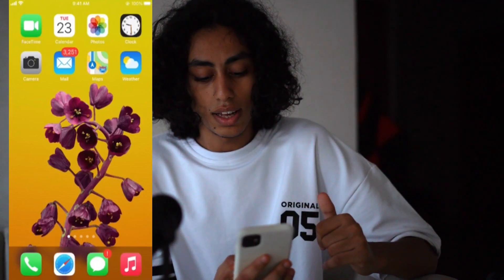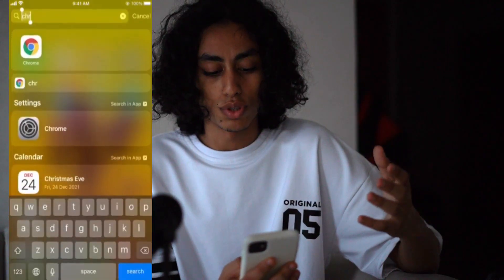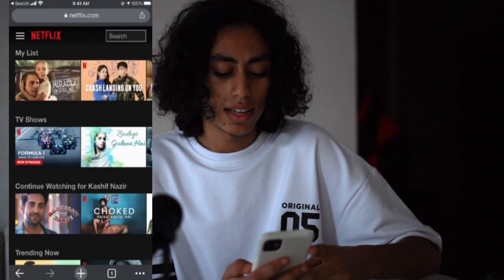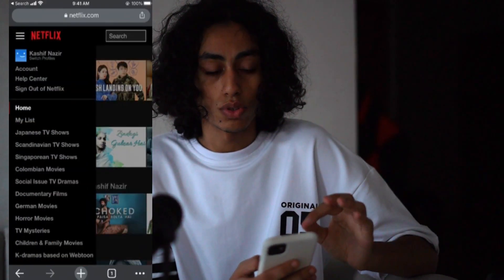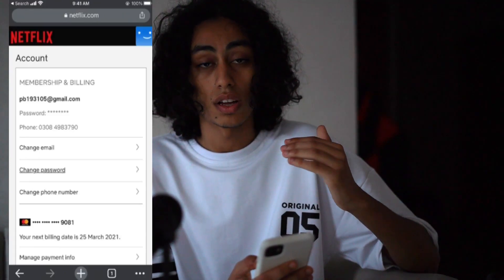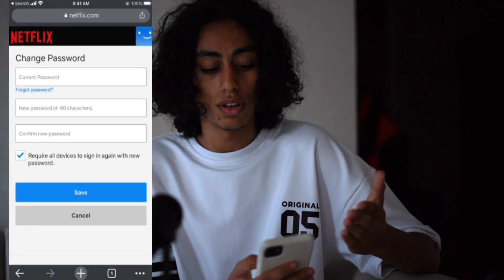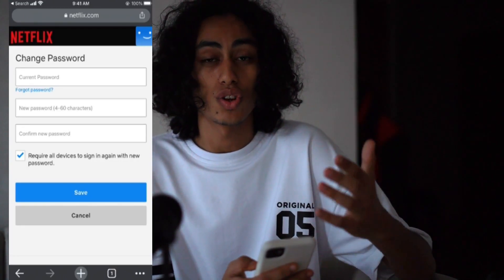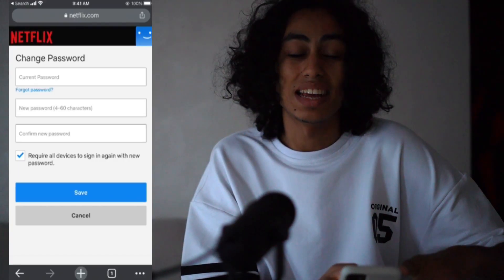How To Change Netflix Password On iPhone 2025! (Full Tutorial)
Today we talk about change netflix password on iphone,how to change netflix password,how to change your netflix password,netflix password reset,netflix change password